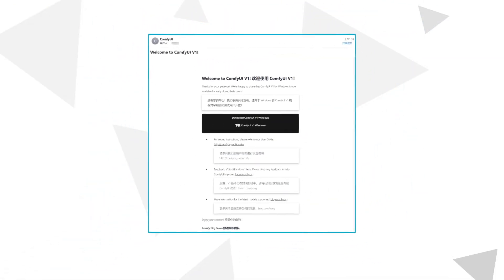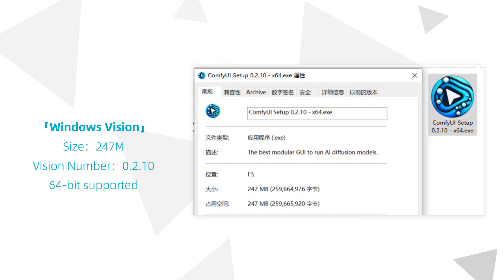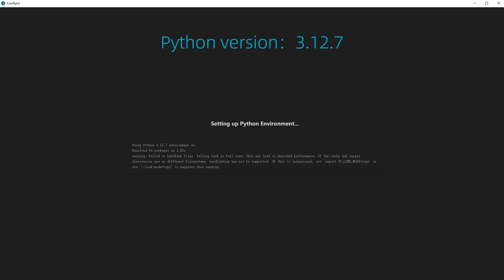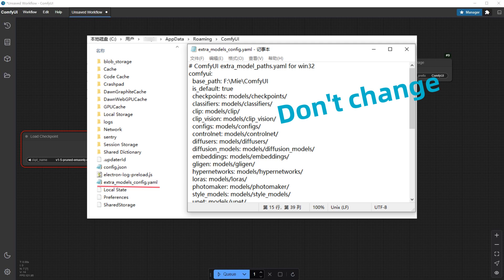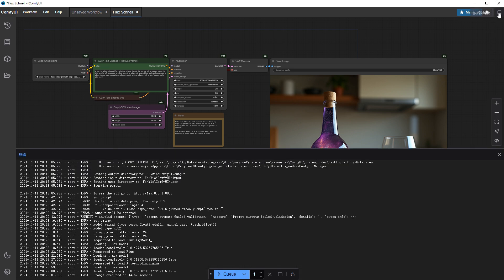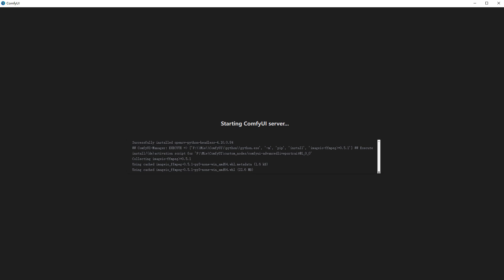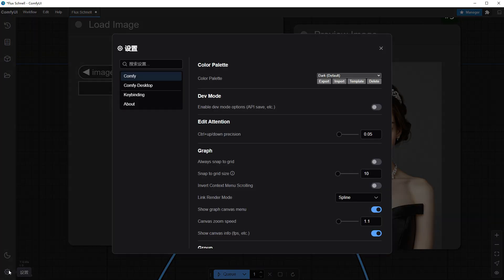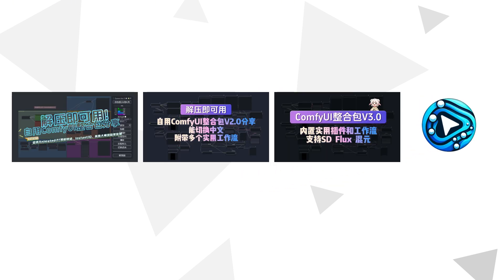Got the ComfyUI V1 Desktop Beta Email—Let’s Dive In Together!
After a wait of about 20 days, I finally received the ComfyUI V1 desktop beta email! In this video, I’ll walk you through it.

The desktop version is similar to the previous portable version but adds an Electron-based interface, packaging it as a desktop application. Launching ComfyUI by clicking an icon instead of running a .bat file helps ComfyUI shed its “tech-geek only” label and brings it closer to tools like Photoshop.

Though some features are still missing, and there are a few bugs, the core image generation functions work perfectly. If you’d like to help improve ComfyUI, join the testing! The software auto-updates, so we can expect more features and better stability over time.